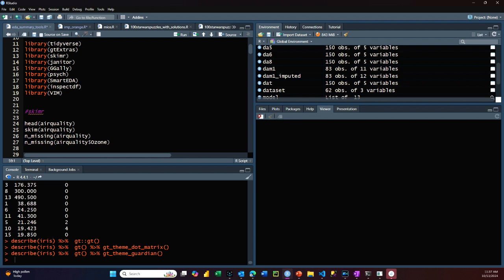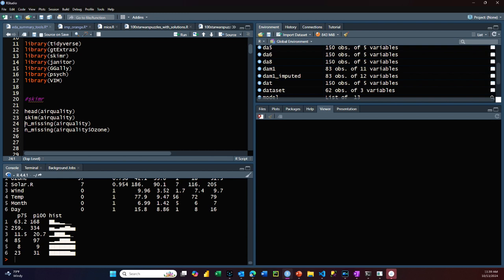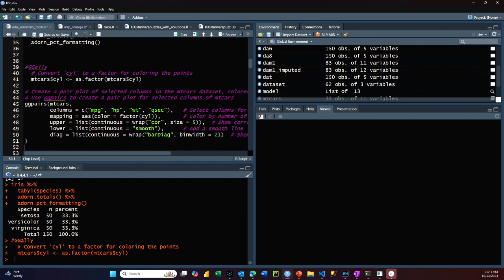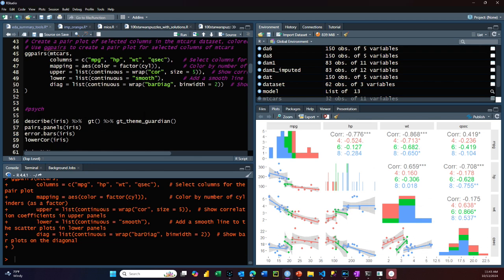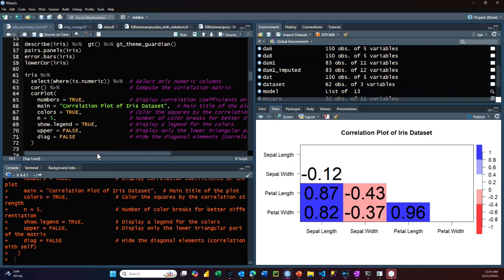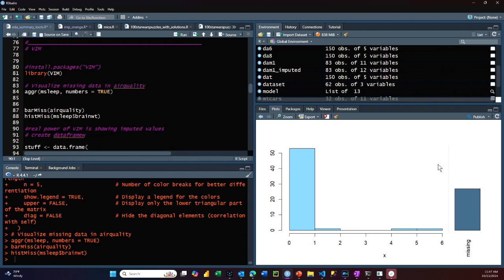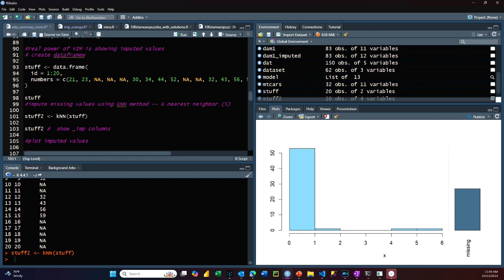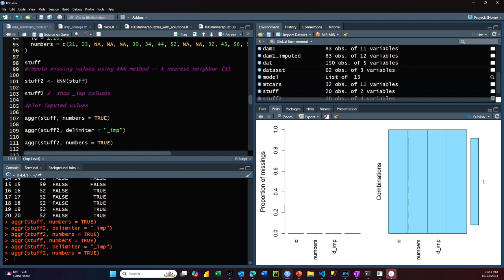R skimr janitor ggally psych VIM : Data Visualization and Analysis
5 more excellent data visualization and summary statistical packages are explored.  See how your data is distributed. View correlations.   Check for missingness and imputed values and more , , ,